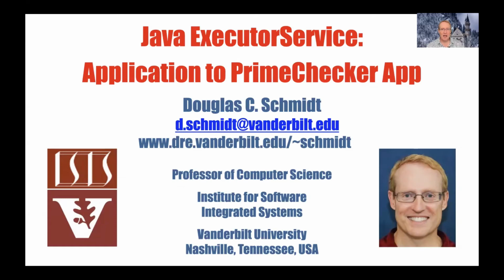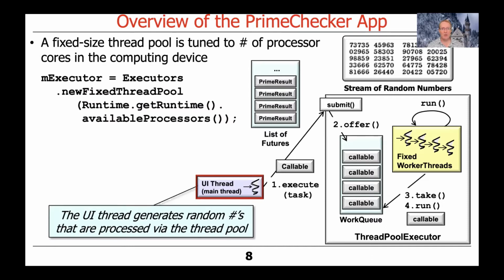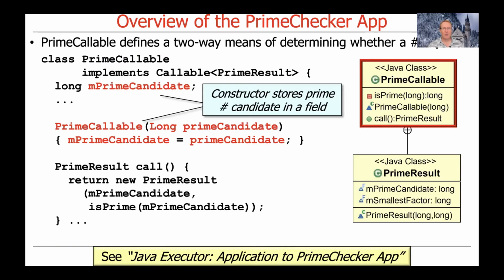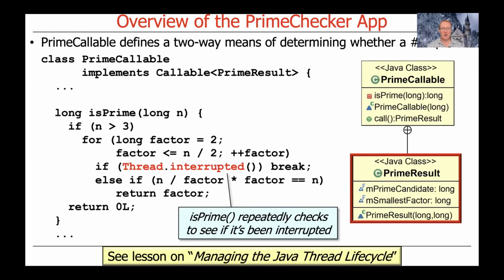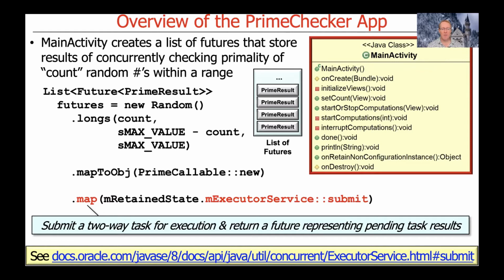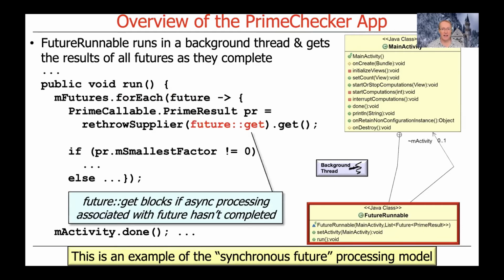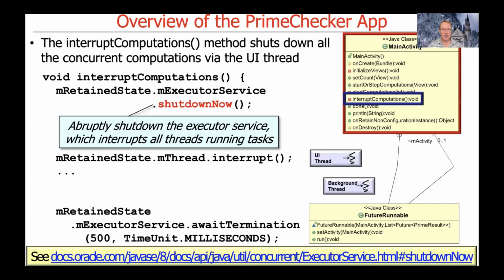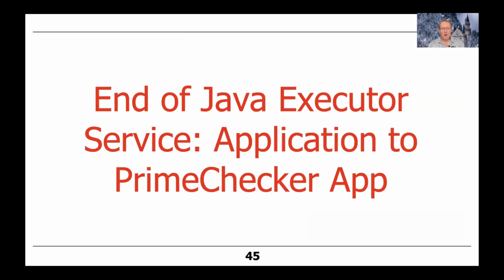Applying the Java Executor Service to the PrimeChecker App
This video describes how to program the PrimeCheckerapp using ExecutorService & a fixed-sizedthread pool.